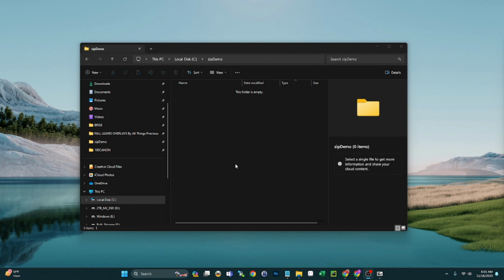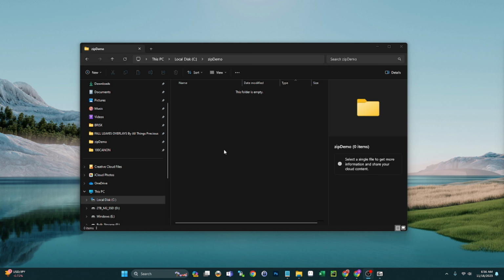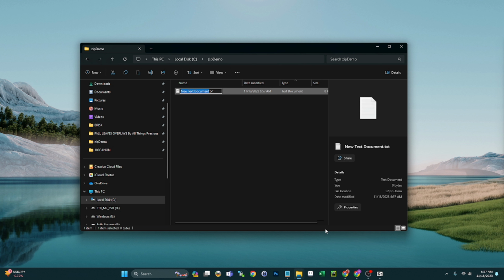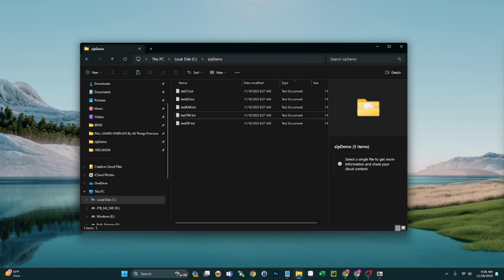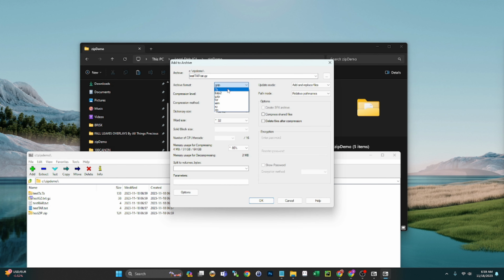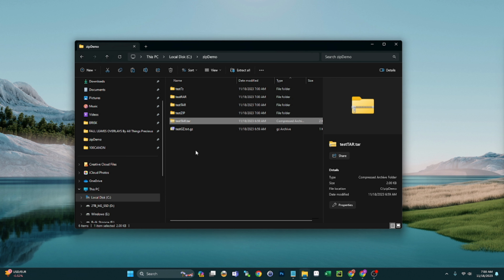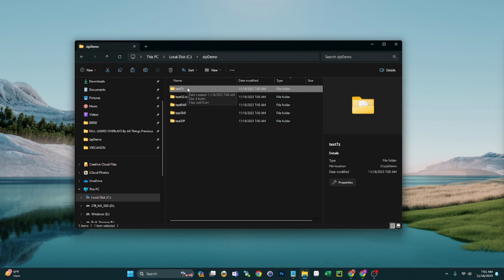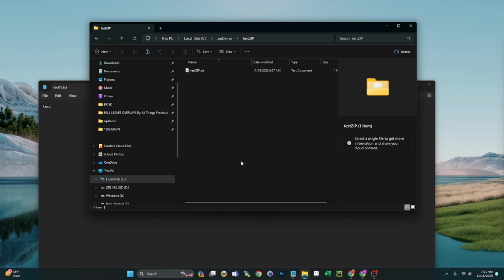Windows 11 23H2 Unleashed: Ultimate Compression & Extraction with 11 New Formats!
Discover the groundbreaking capabilities of Windows 11 23H2 in our latest deep-dive video! Windows 11 has dramatically enhanced its functionality by adding support for 11 new file formats, including popular ones like RAR, 7-Zip, and Tar. We explore how these updates improve your file compression and extraction experiences, making Windows more versatile than ever. Whether you're a tech enthusiast, a professional seeking efficient file management, or just curious about the latest Windows features, this video is packed with valuable insights. Dive into the details of each format and learn how Windows 11 is setting new standards in file handling.